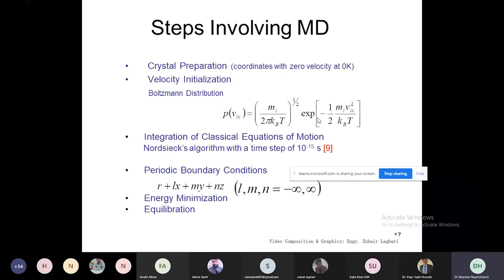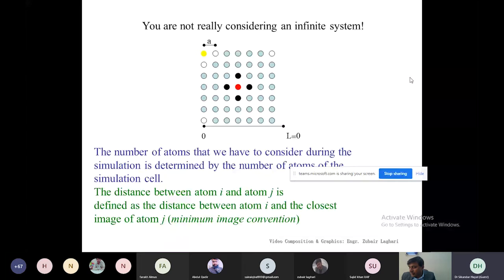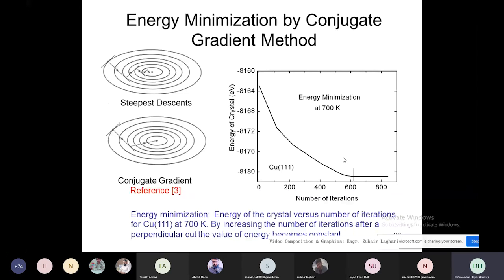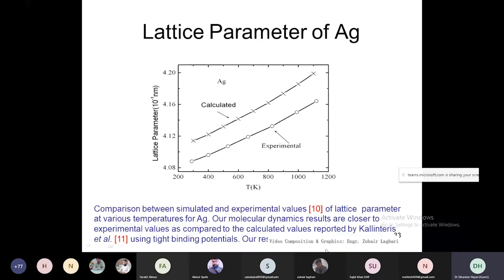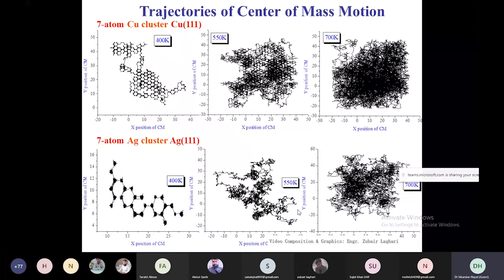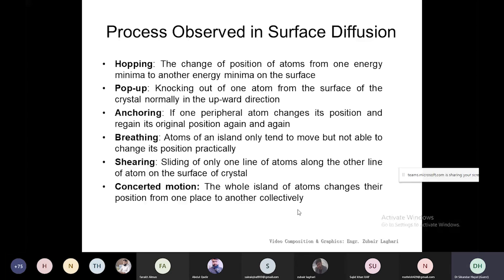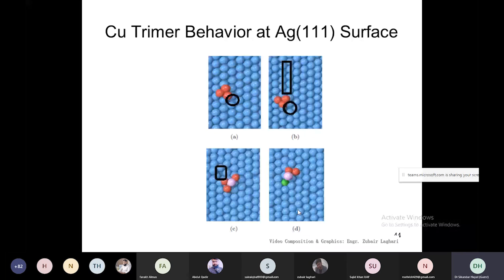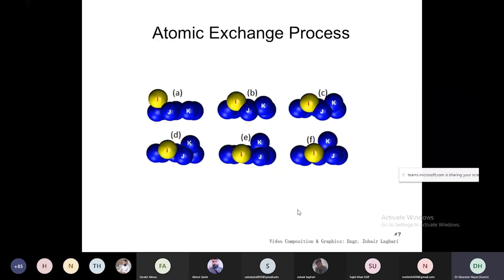National Multidisciplinary Symposium on Advanced Technologies & Allied Fields-Dr Sikandar Hayat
National Multidisciplinary Symposium on Advanced Technologies & Allied Fields (NMSATAF)-A Webinar. From 23rd and 24th, December 20 (Dr. Abdul Malik, PIASE) was organized by the Department of Metallurgy & Materials, Dawood University of Engineering & Technology Karachi. There were more than 800+ participants and higher intellectual from multiple reputed organizations. All the lectures will be uploaded here very soon in this YouTube Channel, All Rights are reserved @MME-DUET Karachi. For any information required, you can leave a comment in the comments box National Multidisciplinary Symposium on Advanced Technologies & Allied Fields (NMSATAF)-A Webinar. From 23rd and 24th, December 20, Metallurgy and Materials Engineering, Dr. Sikandar Hayat, Engineering & Technology